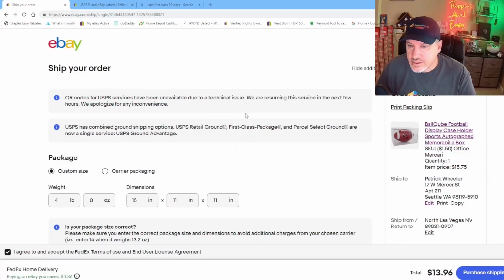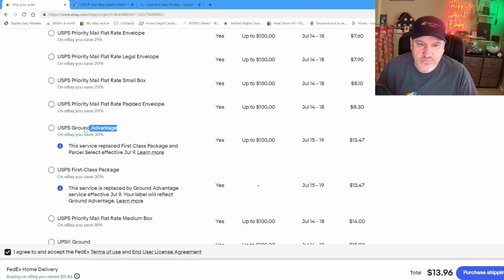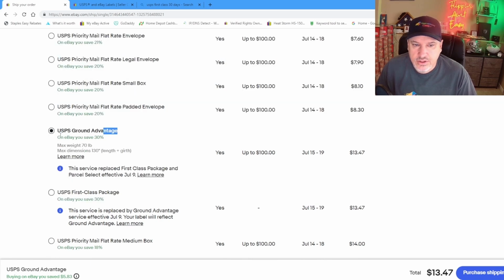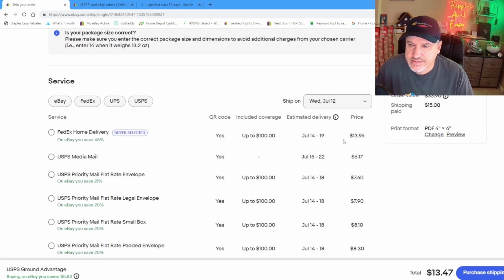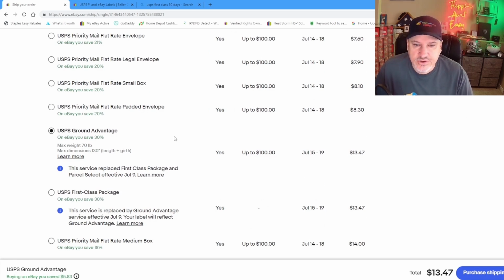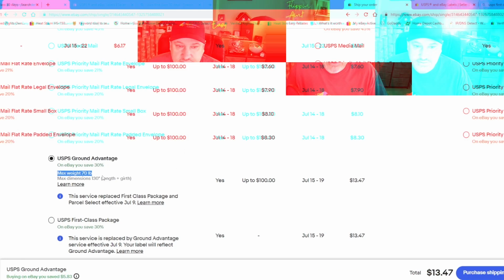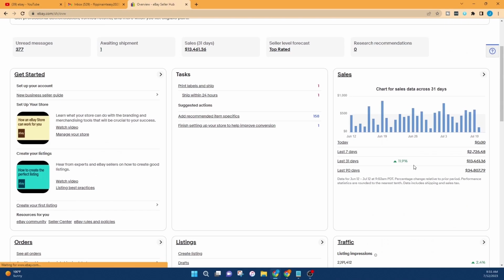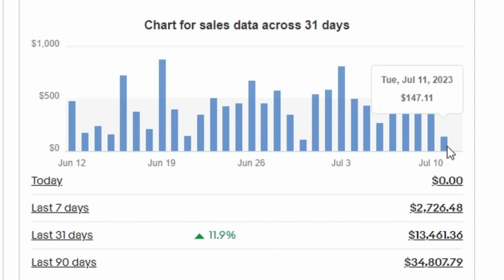This Change Is Confusing A Lot Of Sellers Out There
In this video, I talk about a recent change that we recently discussed on our last live stream. That seems to be confusing a few sellers out there. USPS first class mail is now actually USPS ground advantage and we should be using this option ground advantage in our shipping policies, and when we run labels For packages under a pound.

￼ Also, I have seem to run into a buzz saw when it comes to my sales. Just like Saturday I am without a sale for a full day now. So I want to talk to you about how things like this can affect your motivation and how I handle it.

American Bubble Boy - Save $$ on your bubble wrap vs paying retail

My Main eBay Store Link: